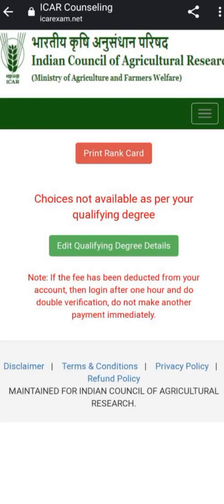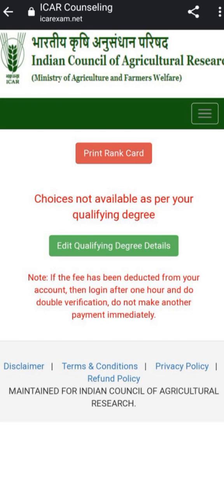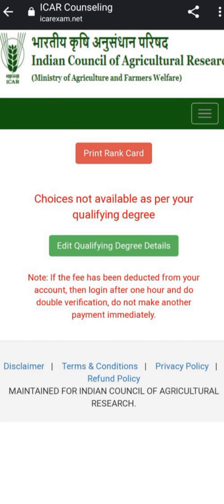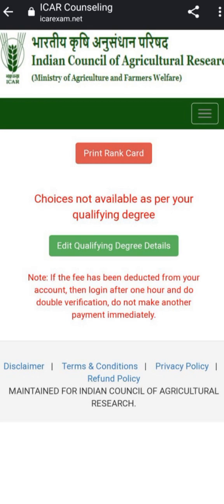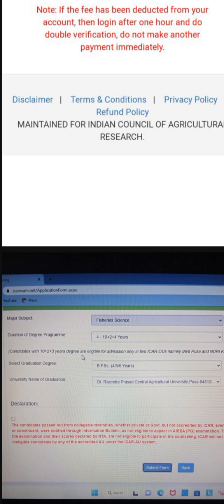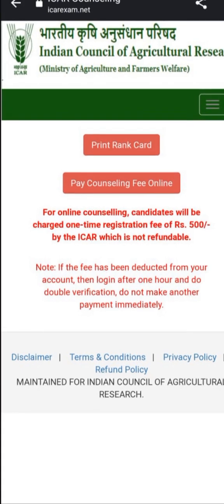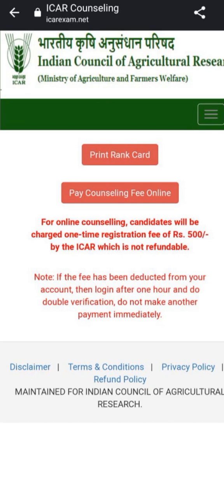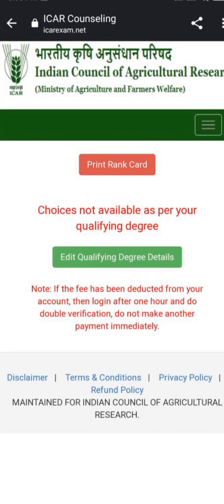ICAR PG / PHd JRF/SRF COUNSELLING PROCESS 2022